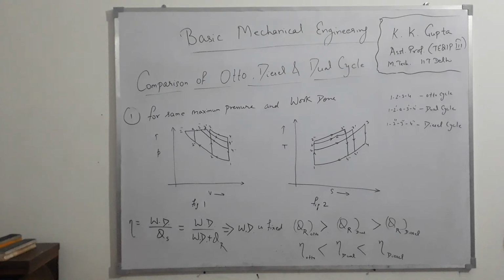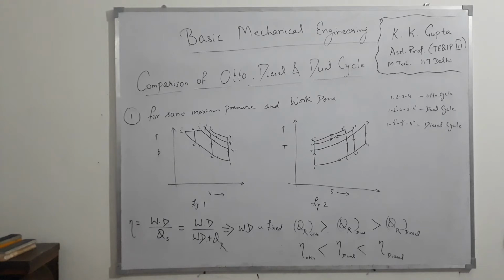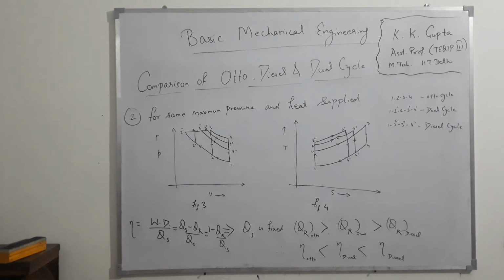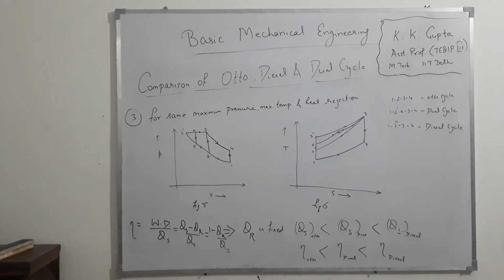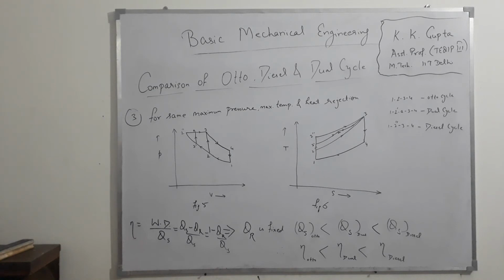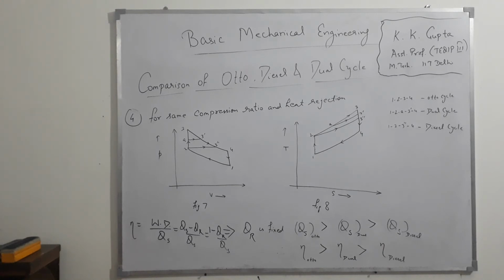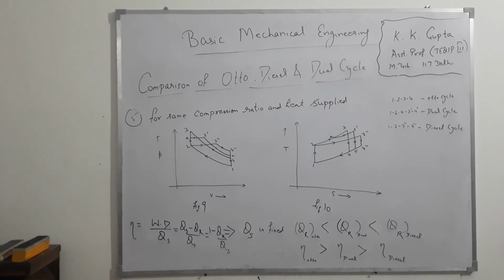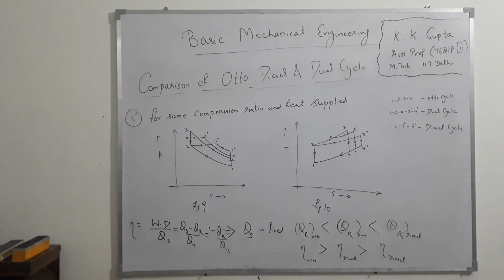Comparison of Otto Cycle, Diesel Cycle and Dual Cycle